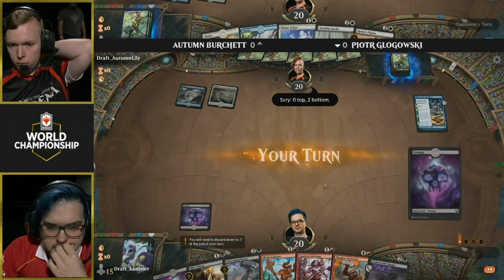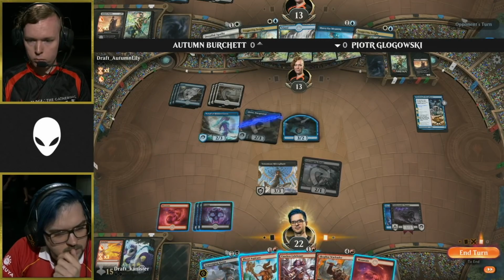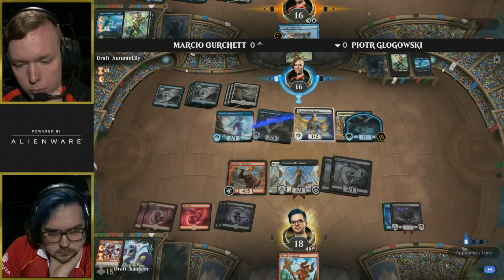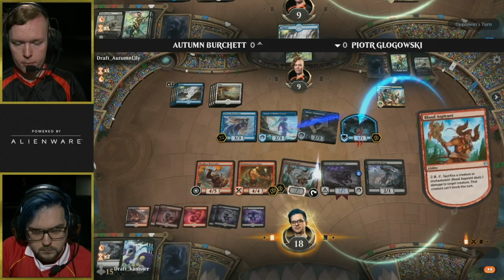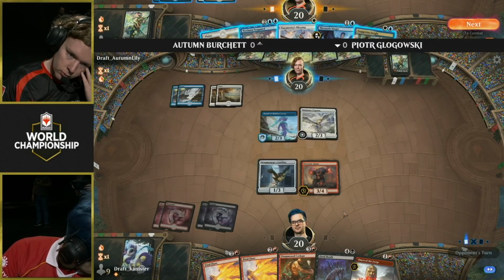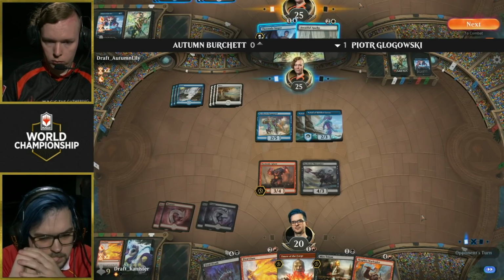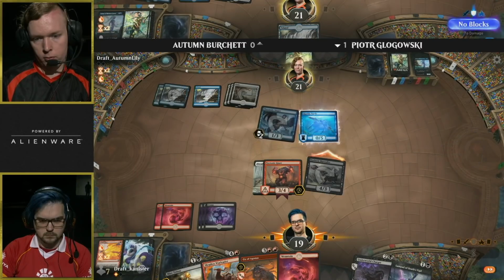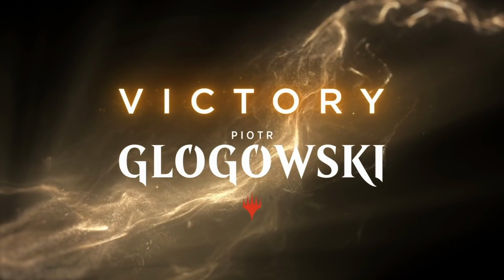Burchett vs. Glogowski | Draft Round 1 | World Championship XXVI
Autumn Burchett and Piotr Glogowski faced off to start World Championship XXVI.

Find coverage of this event and others on Magic.gg/Events